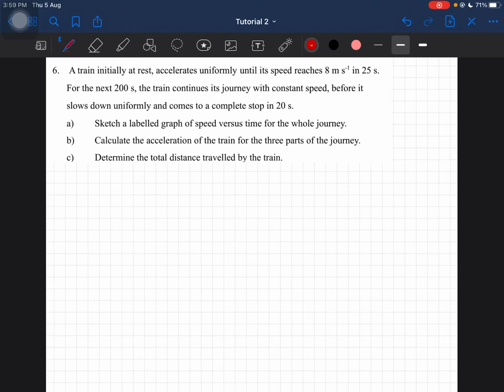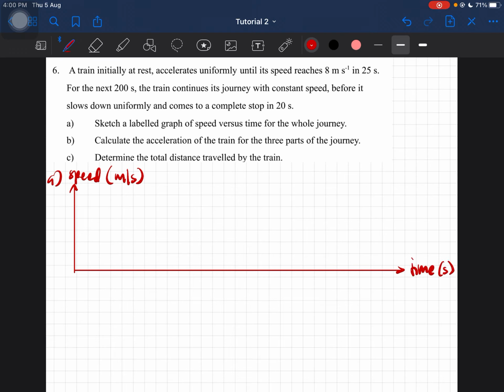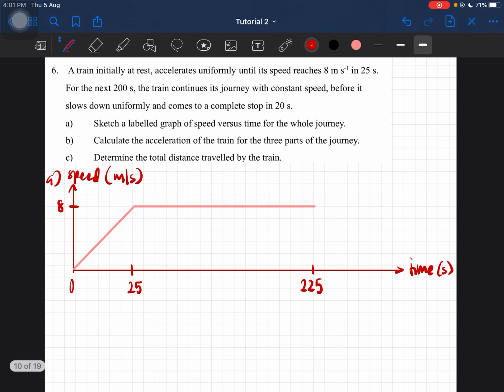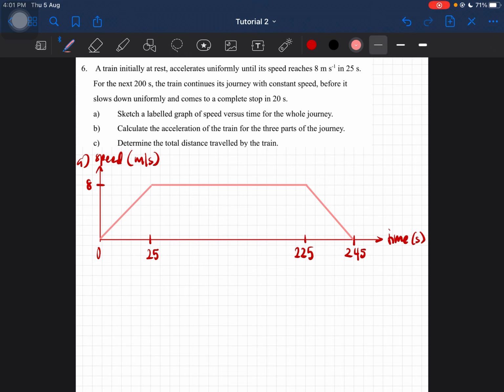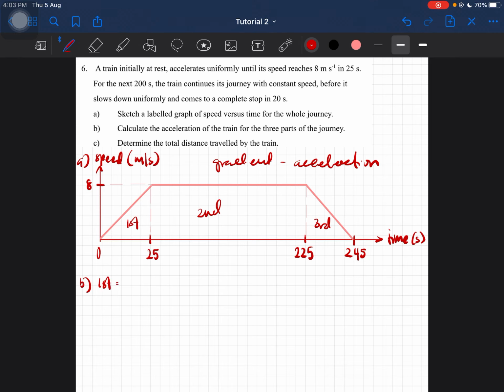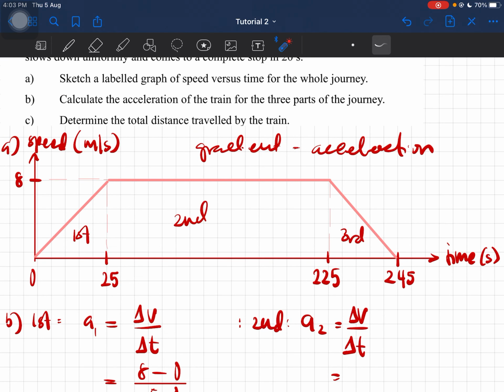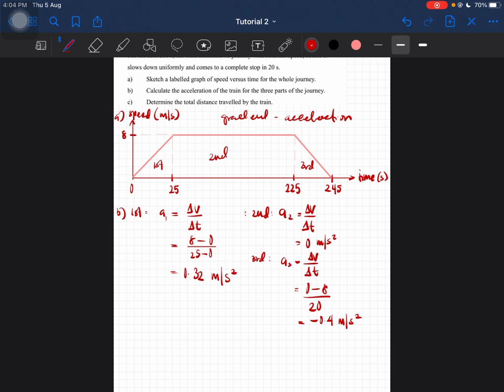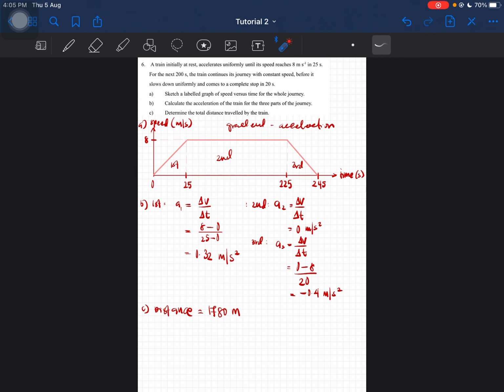Tutorial C2 - Q6